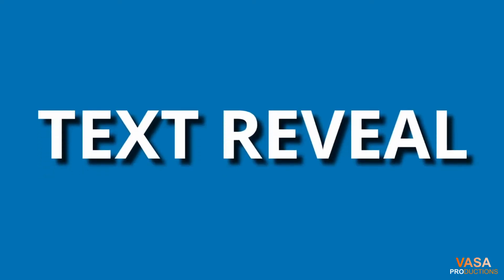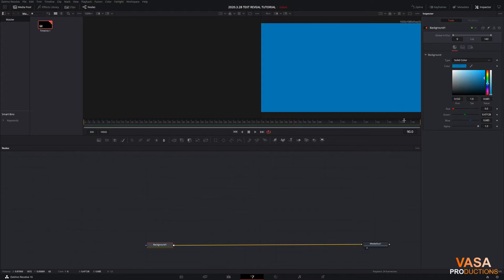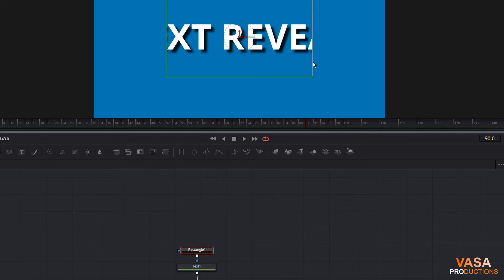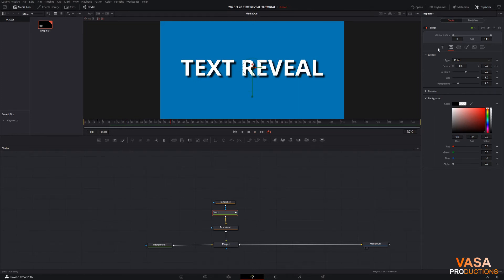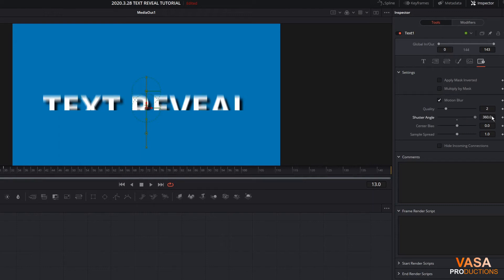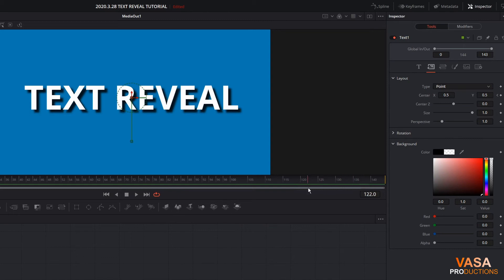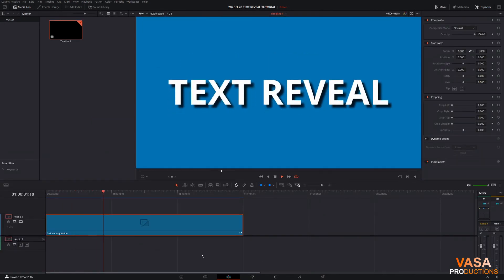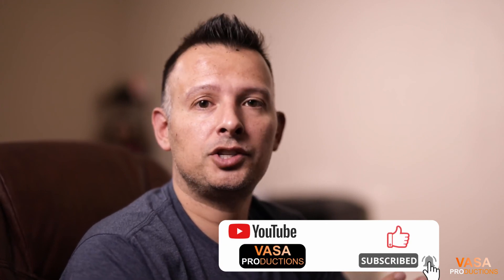Learn how to do a Text Reveal | DaVinci Resolve Fusion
In this video Jason shows you how to do a text reveal inside DaVinci Resolve Fusion. Up your motion graphics game by learning how to do a text reveal quickly and easily!

If you're looking for the best way to become a better Resolve editor you've come to the right place!